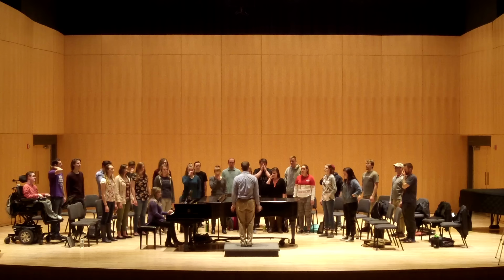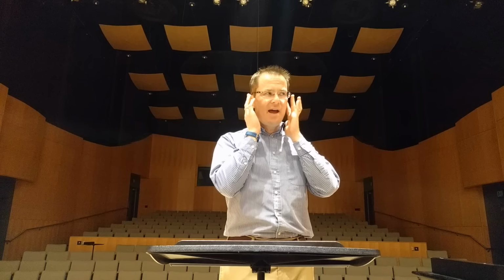Choral Warm up #1: Full Vocal Warm up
Get a cool WATER BOTTLE STICKER for YOU or YOUR STUDENTS.

This video will give the choral directors resources and ideas of warm-up exercises that will help you choir achieve some of the following goals:

0:00 Beginning
0:11 A relaxed and free neck and jaw
0:51 Good singing posture
1:37 An open breath
3:44 Proper vowel shape
8:06 Balance and Blend

Here is a link to a PDF of  "Mi Me Ma Mo Morph"

This demonstration is given by Dr. Roger Hale and the Dixie State University Chamber Singers in St. George, Utah.